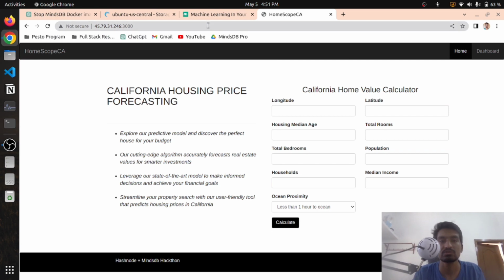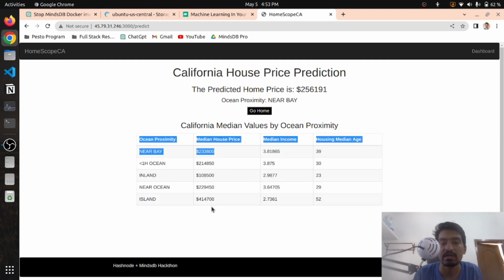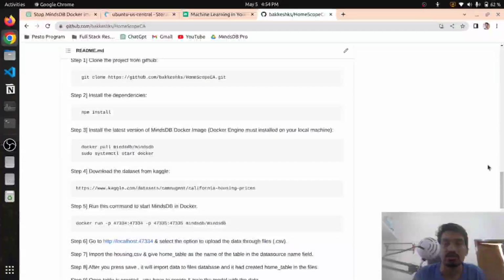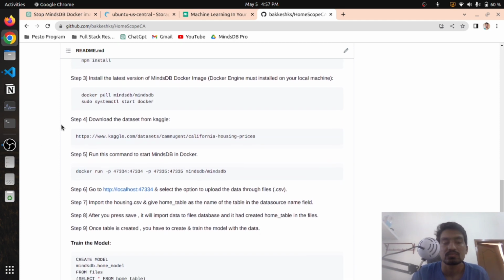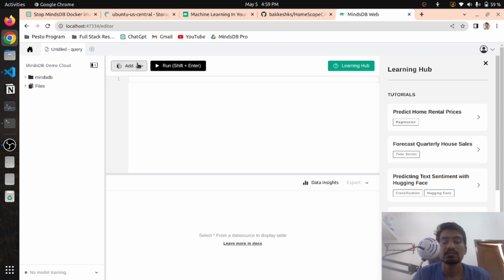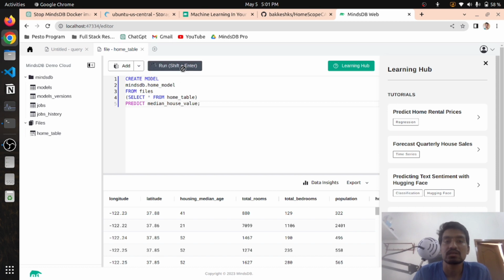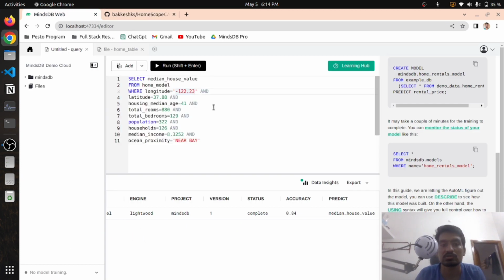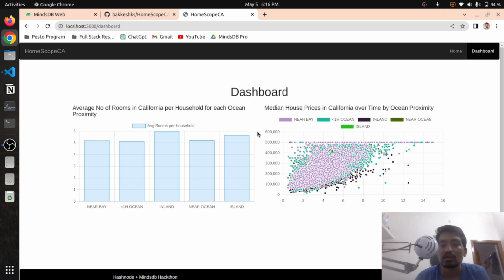MindsDB Installation Guide for Home Price Prediction ML Web App using mindsdb nlp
Are you looking to build a machine learning web application to predict home prices? This powerful open-source library enables you to automate predictive analytics and build accurate ML models without the need for complex coding.

In this tutorial, we'll guide you through the step-by-step process of installing MindsDB for Home Price Prediction ML Web App. Whether you're a beginner or an experienced data scientist, you'll find this guide easy to follow and informative.

With MindsDB, you can quickly and easily train and deploy ML models, saving you time and resources. Plus, with the help of our guide, you'll be up and running in no time!